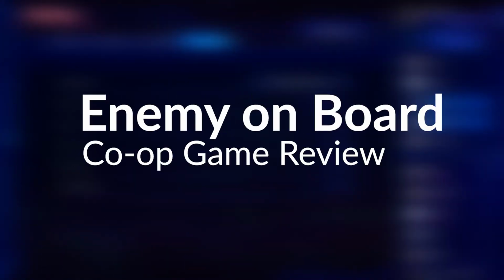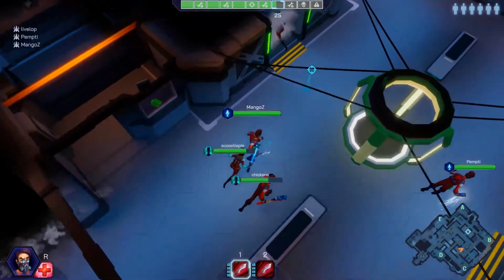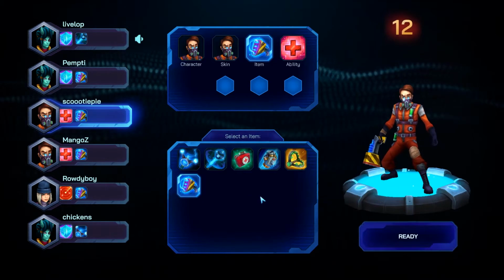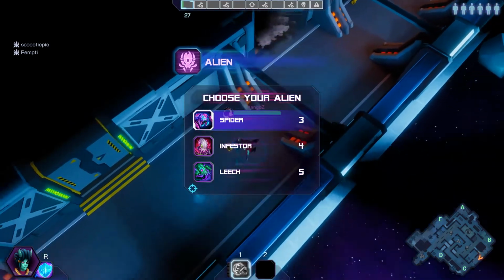Enemy On Board Gameplay Review - Should You Try It? [Similar To Among Us]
Enemy On Board is a fun social deception game that is CURRENTLY FREE on Steam!

In this review, I take a brief look at the gameplay but also how co-op works and some elements around there. This is definitely an honest review and I kept it short and straight to the point!

If you're looking for a fun game for your bunch of friends, definitely give this one a go.

In this review, I cover off:
- Introduction to the game
- The set up
- Some core gameplay mechanics
- Thoughts on who should play it